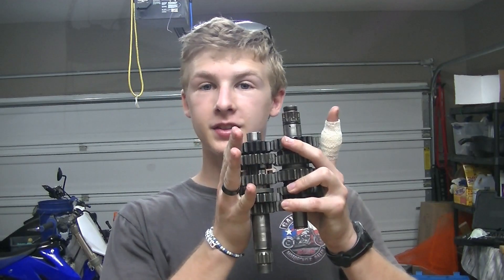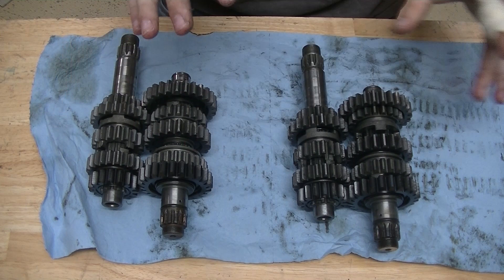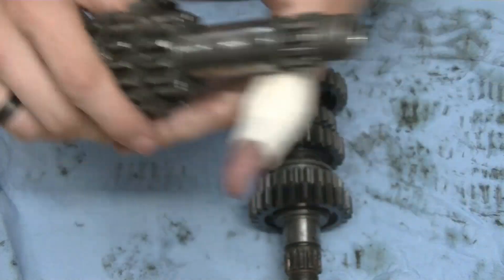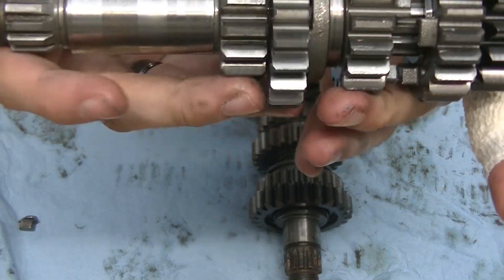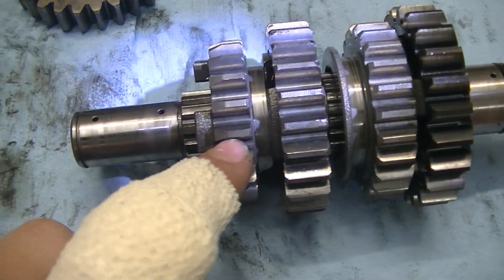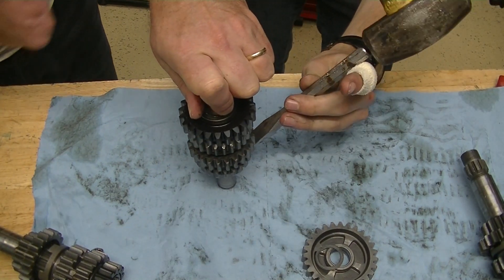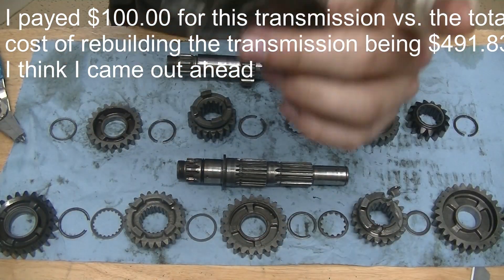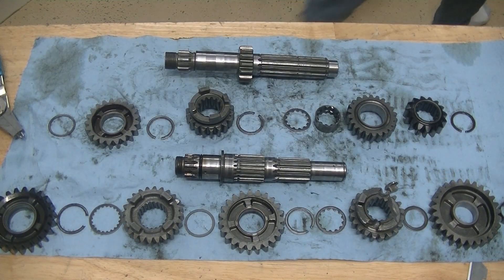How to Break Down a Dirt Bike Transmission|YZ450F Bucket Bike Project Pt. 6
This video gives a detailed breakdown of any dirt bike transmission parts and how to evaluate their condition.